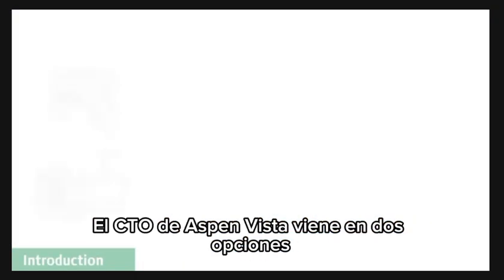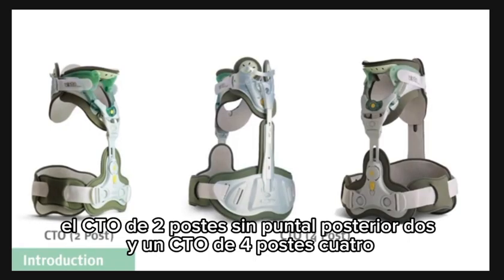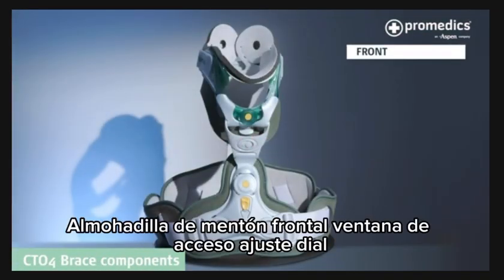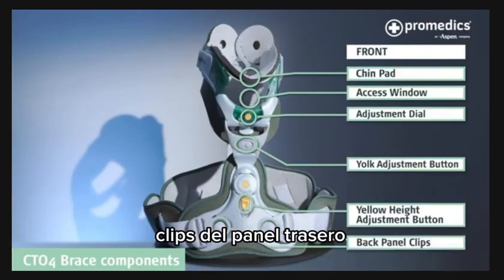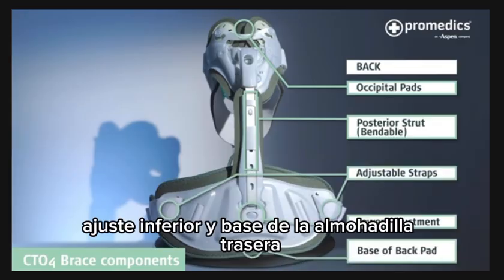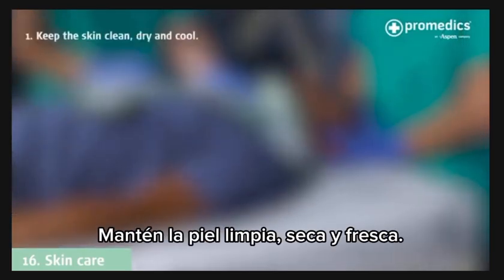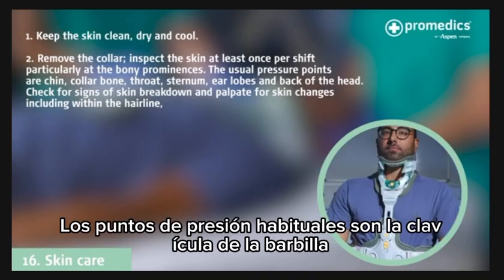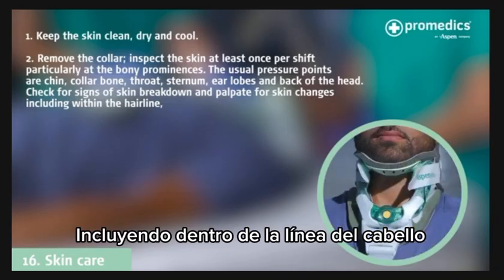Guía de uso de la órtesis cervical torácica (OCT) Aspen Vista para profesionales español